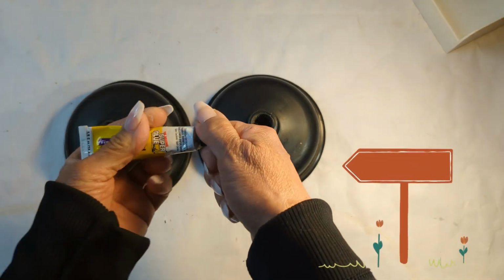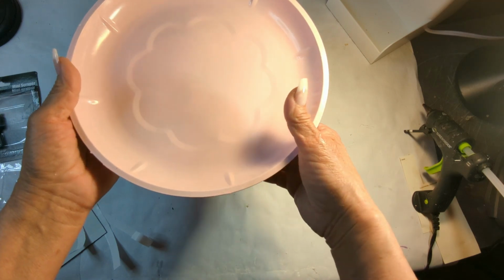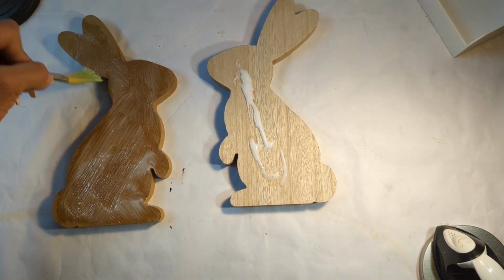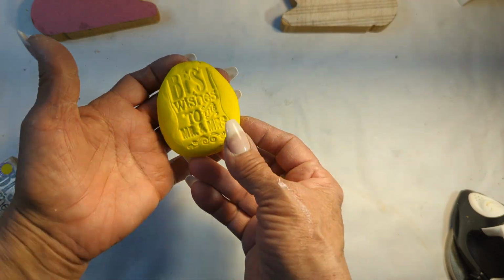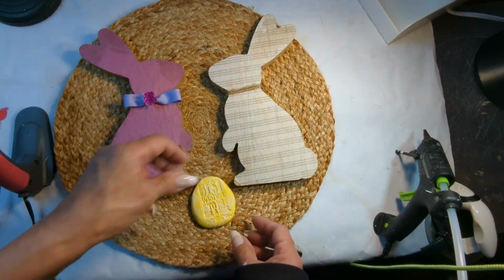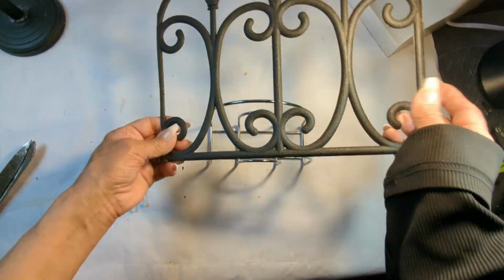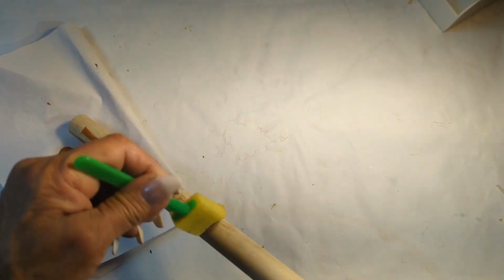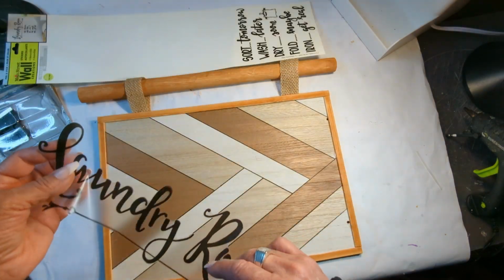4 GENIUS DOLLAR TREE DIYS 2024 and more!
"Welcome back to another exciting installment of Recreation Inspiration! Today, I've curated a collection of quirky DIYs perfect for Easter or spring. Join me as I transform unconventional items into delightful decorations. Check out the playlist below for more creative content, and be sure to support the talented creators featured. Let's dive into our first project!"diywithaurea

Surebonder Pink
Surebonder green
Surebonder Cordless Hot Glue Gun
WD 4TB Elements Portable HDD
Miter Saw
Elmer's E7000
Artificial Palm Leaves
Natural Bamboo Sticks
BOSCH T5002 T-Shank Multi-Purpose Jigsaw Blades, 10 Piece,
100 PCS 12 Inches Length Paint Sticks,
Rotary Tool, 1.5Amp High Power Variable Speed Electric Rotary
BLACK+DECKER Jig Saw
WORKLION Paper cutter
Miter Shear Cutter
Double Larger Wall Hooks,
Fingertip Craft Knife, 7 Inch, Orange
Holder Ring Dimmable Circle Light